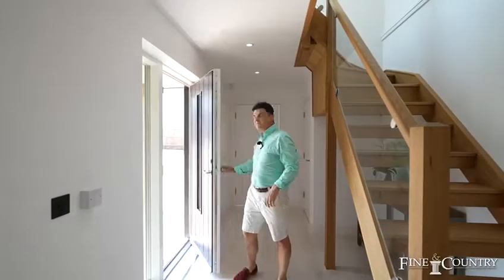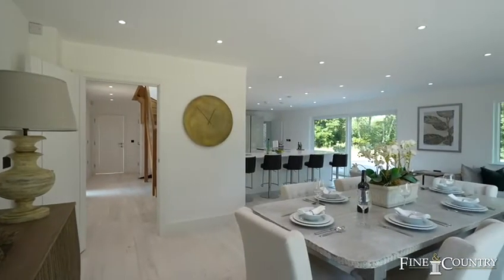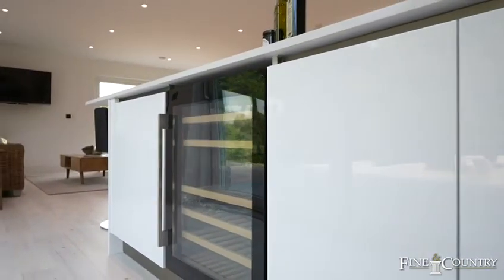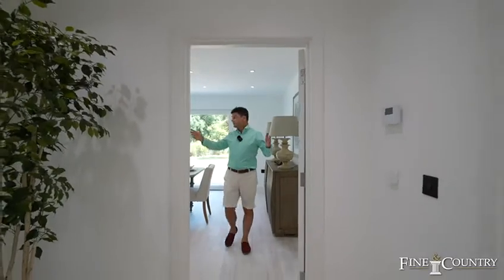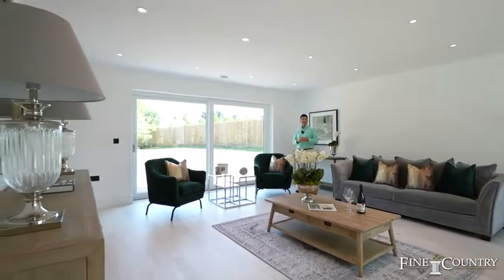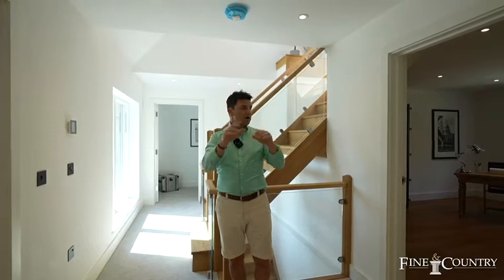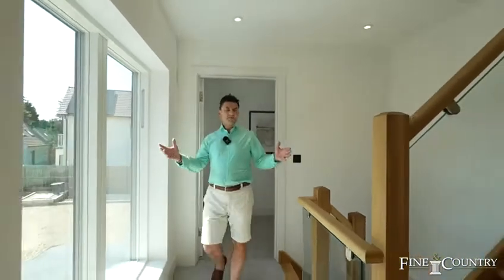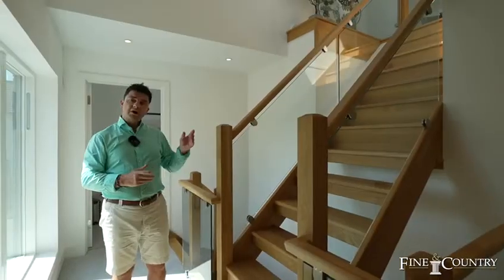𝗡𝗘𝗪 𝗟𝗜𝗦𝗧𝗜𝗡𝗚 | 𝗙𝗥𝗜𝗟𝗙𝗢𝗥𝗗 𝗛𝗘𝗔𝗧𝗛 | 𝗔𝗕𝗜𝗡𝗚𝗗𝗢𝗡 | 𝗢.𝗜.𝗘.𝗢 | £𝟭,𝟳𝟱𝟬,𝟬𝟬𝟬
Hidden Brook offers exceptionally spacious eco-friendly and efficient living. There are six double bedrooms and five en suites throughout the property over two floors.

Finished to the highest building standards with modern automated technologies all controllable via a smart app, including photovoltaic panels, triple glazing and air source heat & comfort cooling systems to the underfloor zoned heating & cooling system.

For more information or to arrange an exclusive
viewing please contact 𝗚𝘂𝘆 𝗦𝗶𝗺𝗺𝗼𝗻𝘀 on the details below: